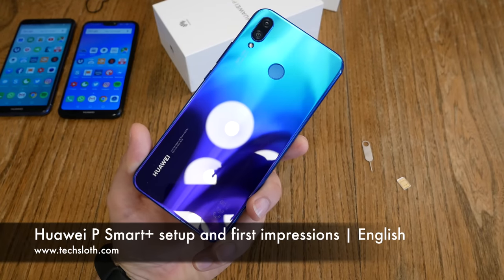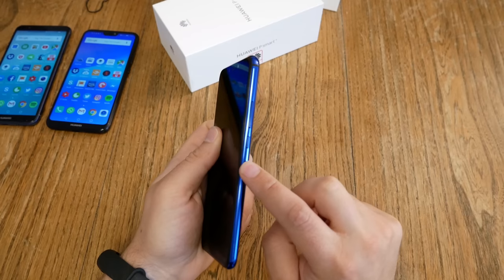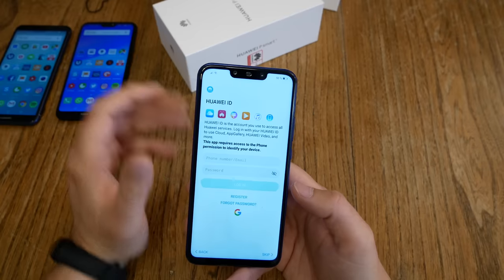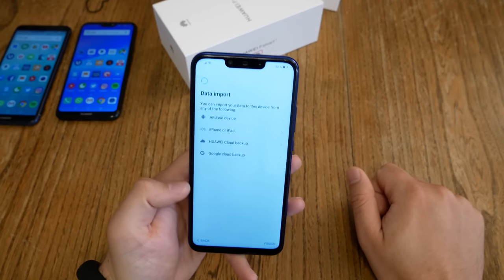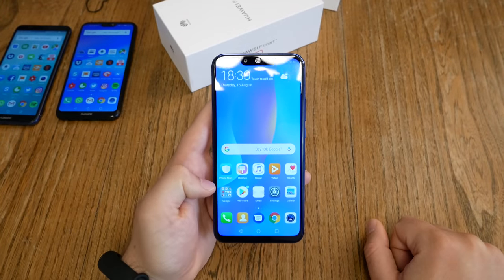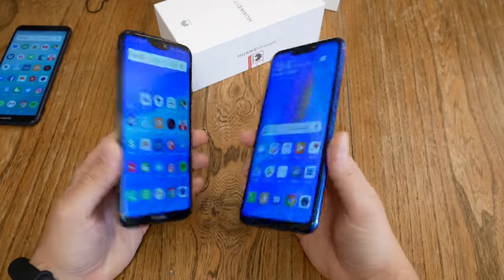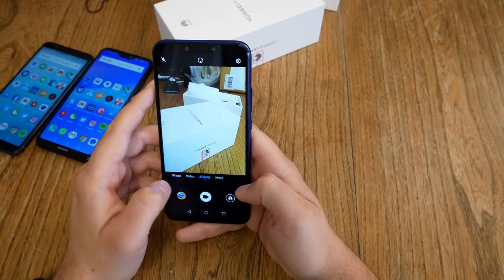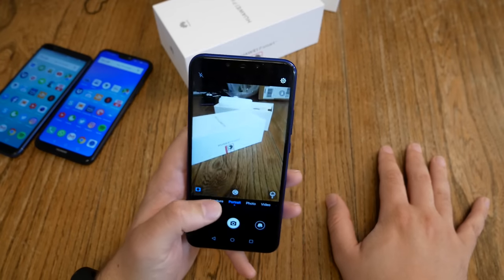Huawei P Smart+ setup and first impressions | English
Let's continue with the new Huawei P Smart+ smartphone, we do the setup and have a quick look around.

P Smart+ at Amazon